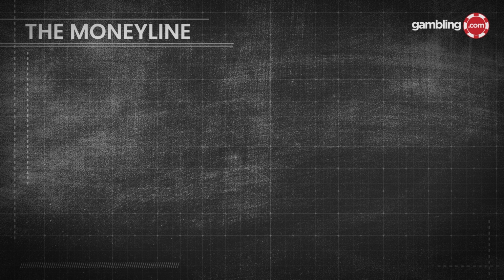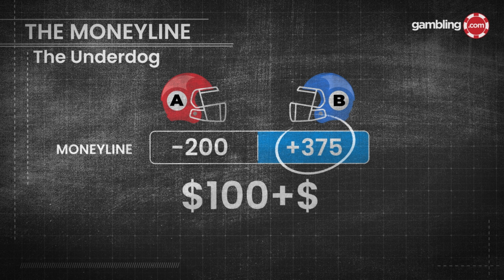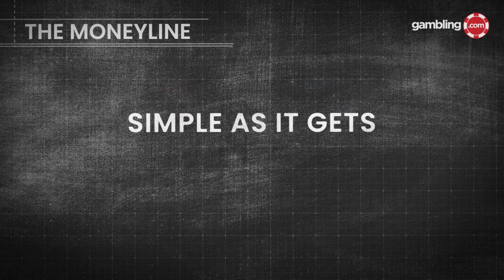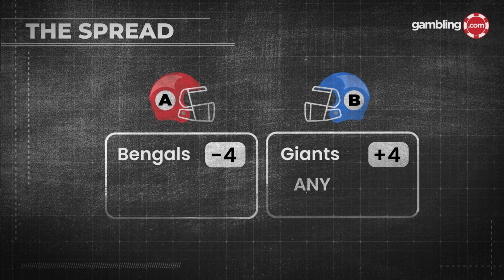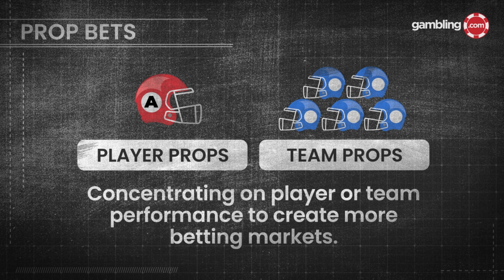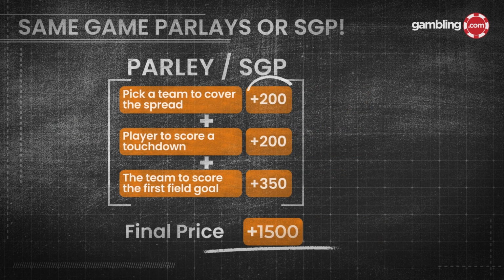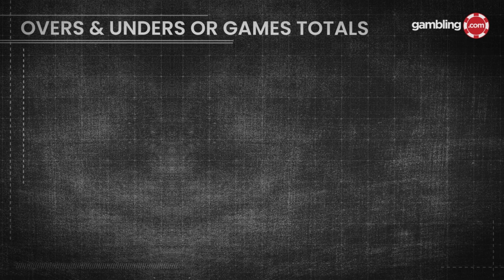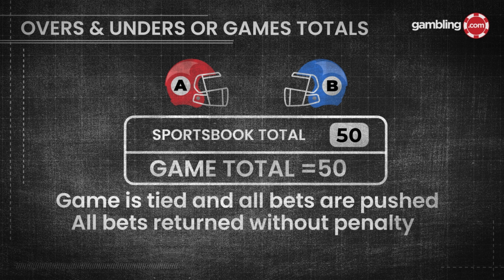A quick and simple guide for your NFL bets 2023 | How to bet on the NFL this season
Want to make things a little more interesting this NFL Season? Get the full run down on the most popular bets to back on NFL games, and get your outright bets in before its too late.